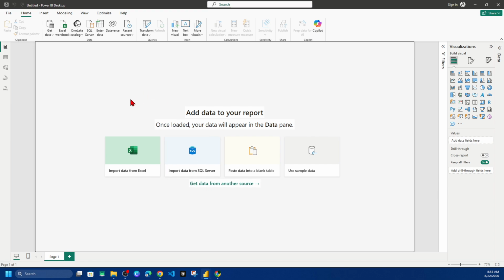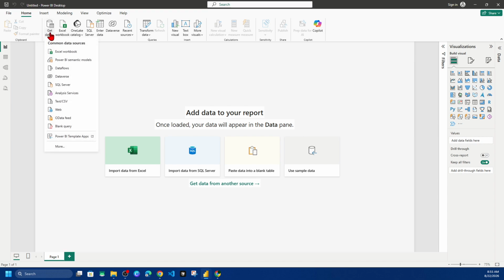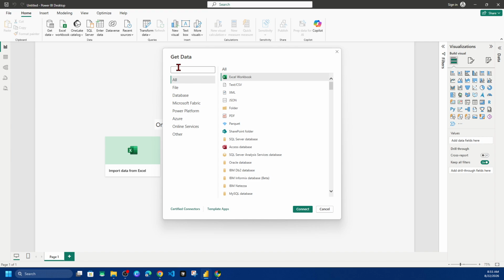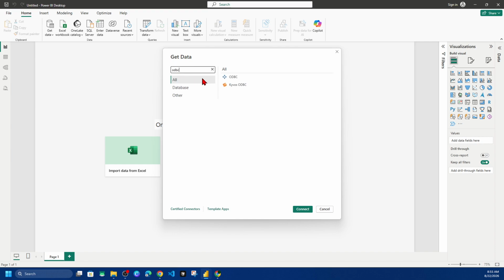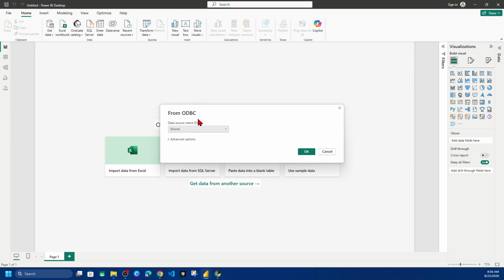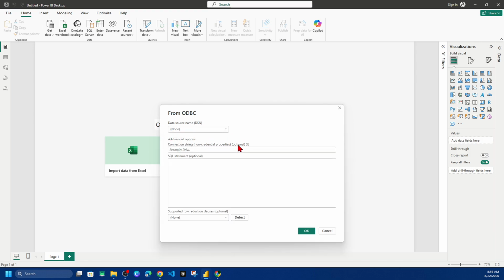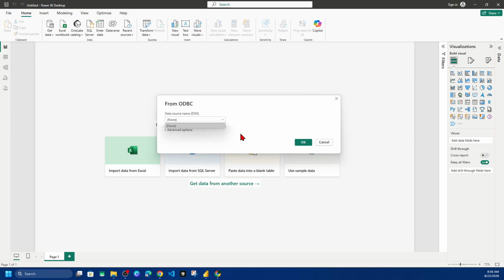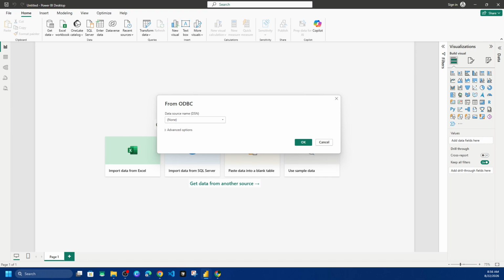How to Connect ODBC to Power BI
In this tutorial, you will learn how to connect ODBC to Power BI, a crucial step to leverage your data sources efficiently. We will go through the process step by step, ensuring you understand each detail about connecting ODBC to Power BI. This tutorial is perfect for beginners and those who want to enhance their Power BI skills. By the end of this video, you will be able to connect ODBC to Power BI with ease and confidence.